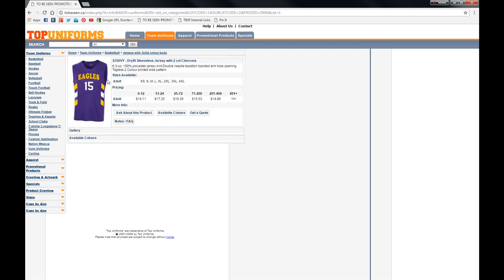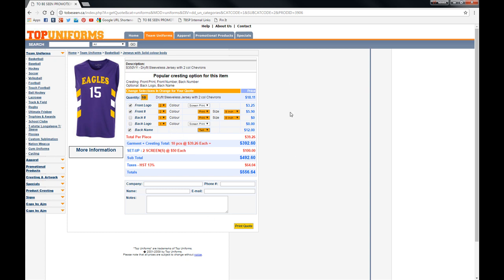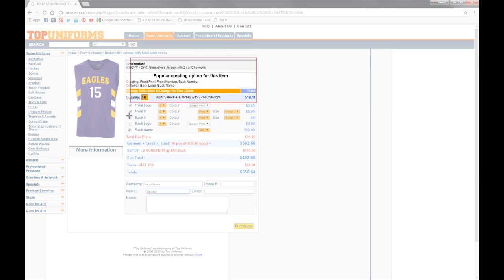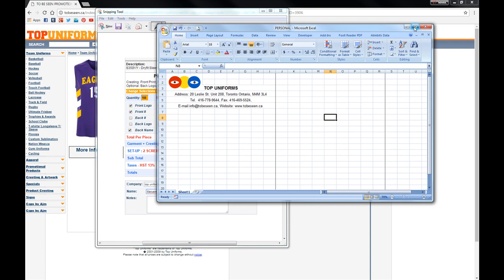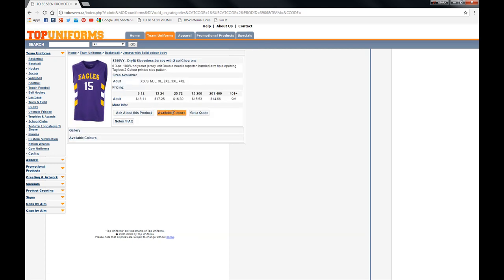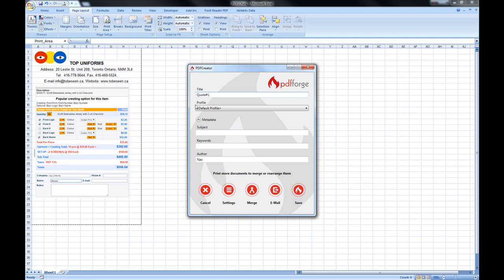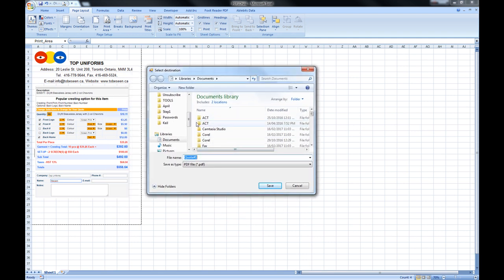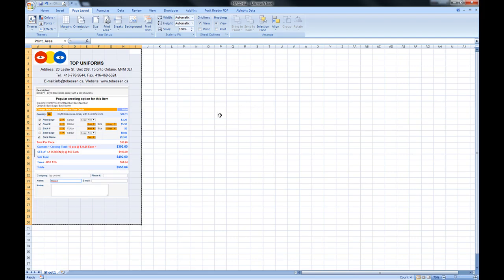Basketbal Quote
Making a quote for sport- Basketball